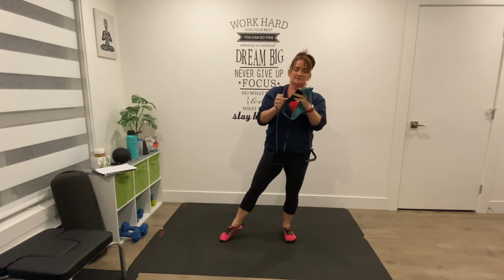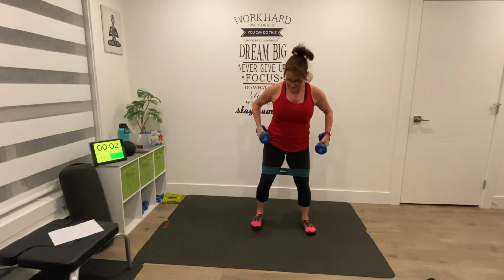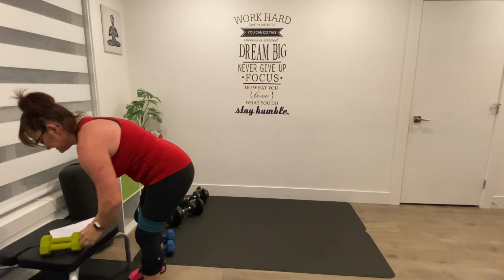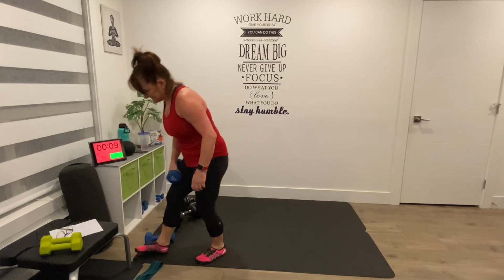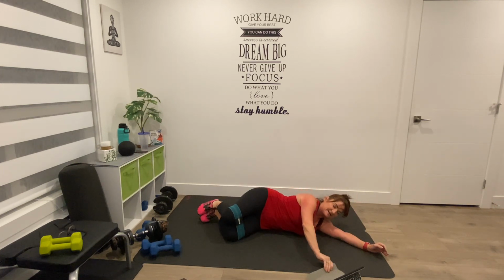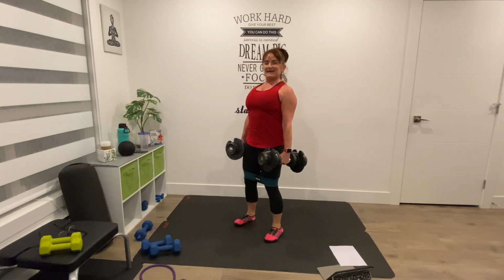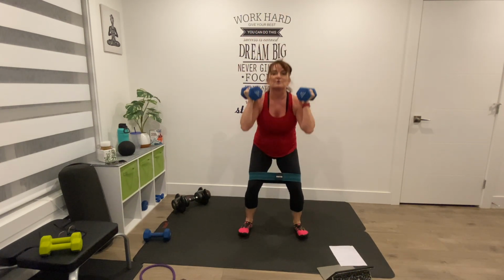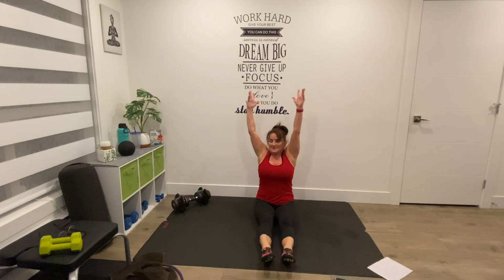40 Minute Full Body Strength Workout | Core | Flexibility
Welcome to this 40 minute Total Strength workout!  This fun, full body workout focuses on multiple sets of exercises designed to train and strengthen your chest, back, glutes and core. Whether you're a beginner or a seasoned gym-goer, this workout is sure to challenge and improve your overall strength. Get ready to push yourself and get the results you're looking for. Let's get started!

0:00 Intro
1:08 Warm Up
5:02 Strength Workout
36:59 Stretch and Cool Down

Work out at your own risk.  Check with your doctor before starting any new workout program.  Also, our classes are recorded live via Zoom.